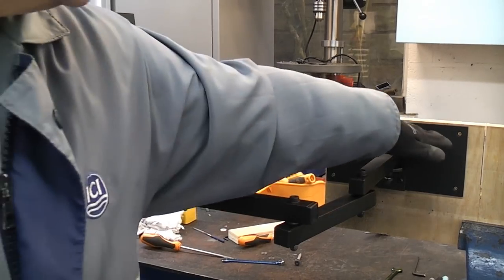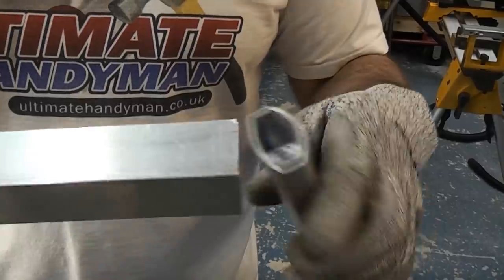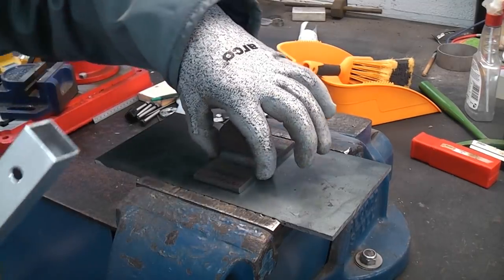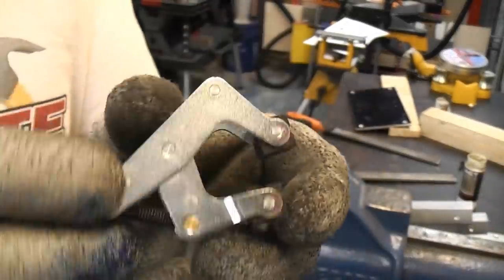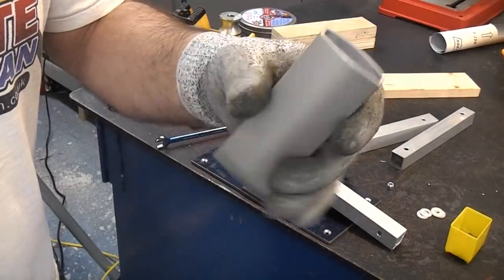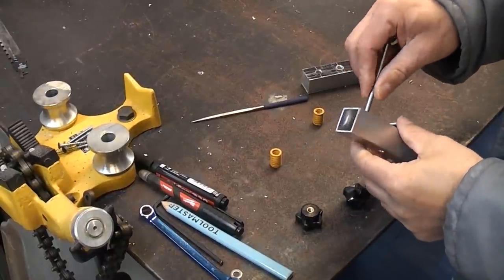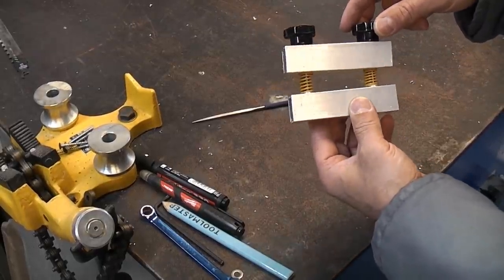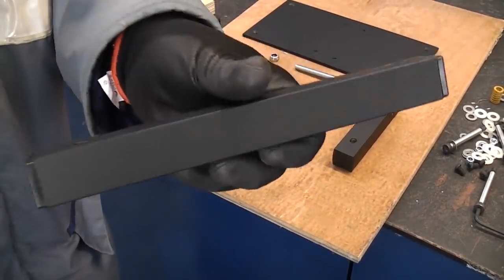How to make a monitor wall bracket | HP monitor wall bracket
In this video I make a wall bracket for a monitor using some bits of scrap that were in the garage. You can of course but a bracket, but they are expensive, especially the adaptor to fit a HP monitor, so I decided to make one. It probably took 8 hours to make the monitor bracket including filming which takes much longer. Editing the video took a couple of days, so I hope people appreciate the work that went into this.

These videos might also help-